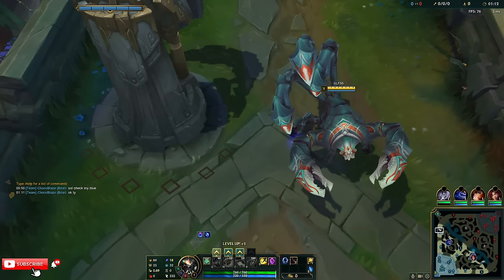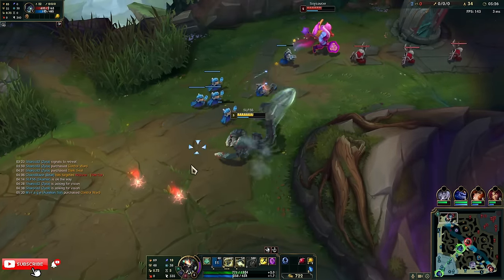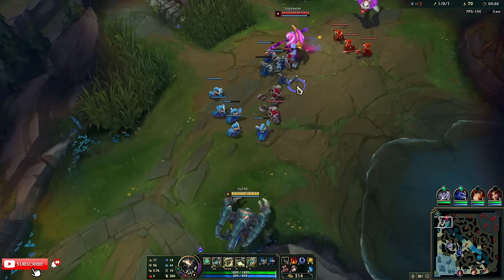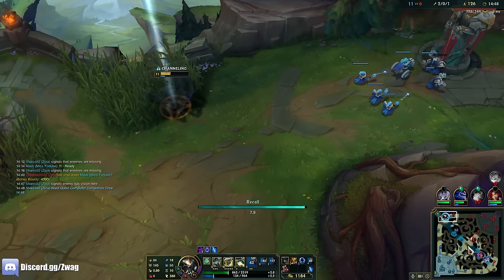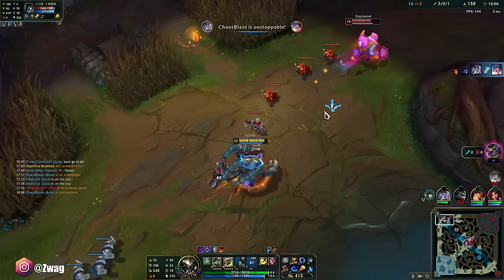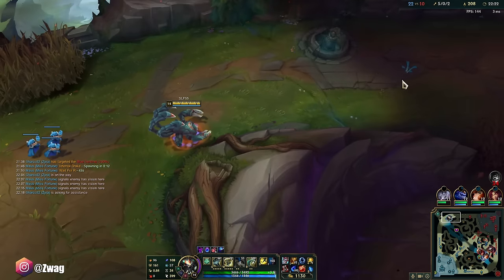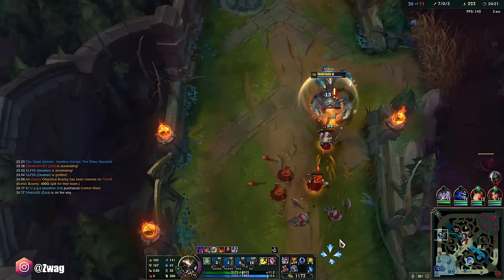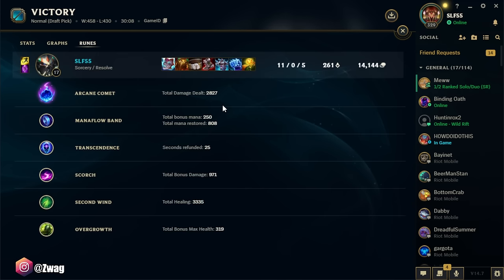The Absolute BEST build for new Reworked Skarner (LIANDRYS IS BROKEN ON HIM?!)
League of Legends season 14 Skarner Gameplay!